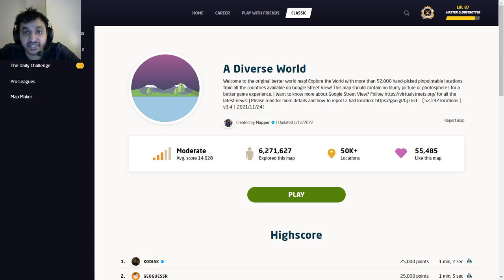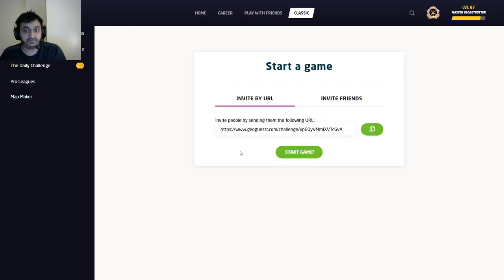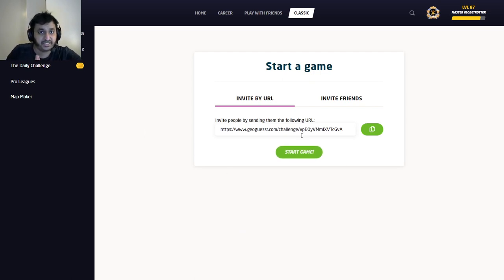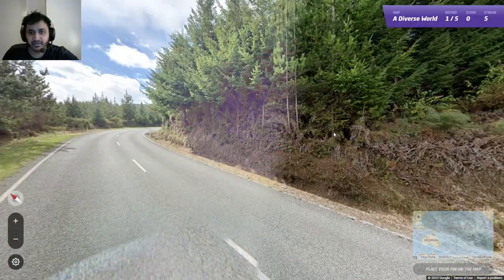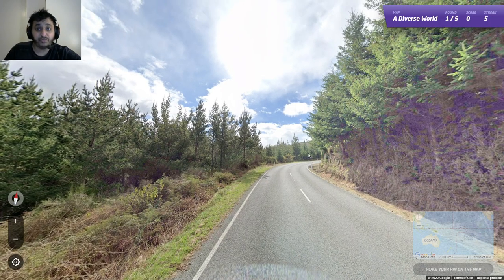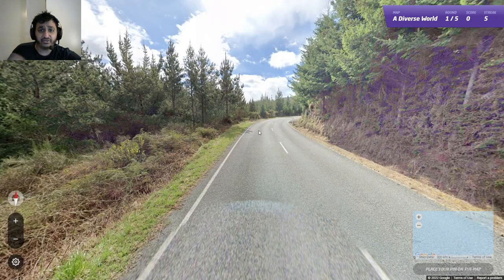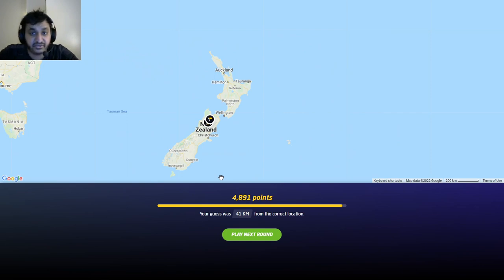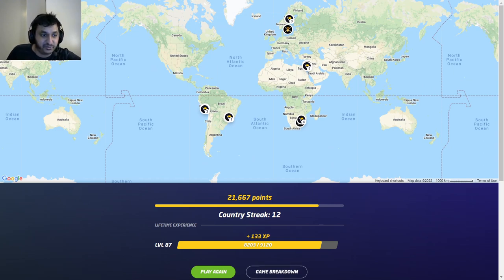GeoGuessr Play Along with Tips #1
While I have always wanted to do a GeoGuessr Tips video series, the best way to learn more about GeoGuessr tips and tricks is through playing more games. In this video series, I wish to do 3 challenge play along games (links below) where you guys can play the games and then watch my perspective. If you are a new player or wish to learn more tips about the game, I hope this series can provide some simple as well as obscure tips to help make better guesses! Naturally, if you have any tips for me, please leave them in the comments as well!

There are also more useful tips mentioned that might be handy!